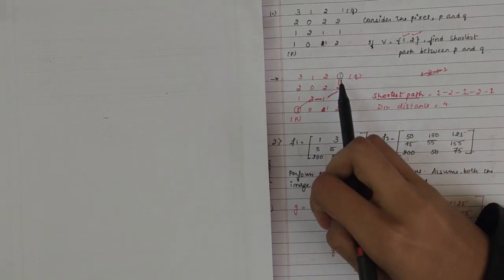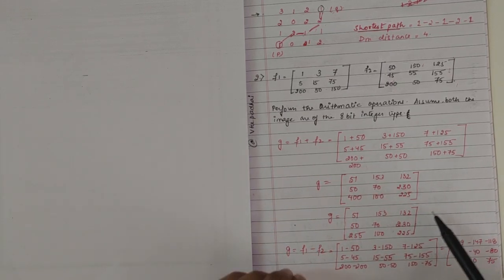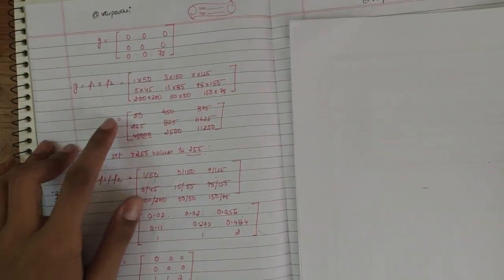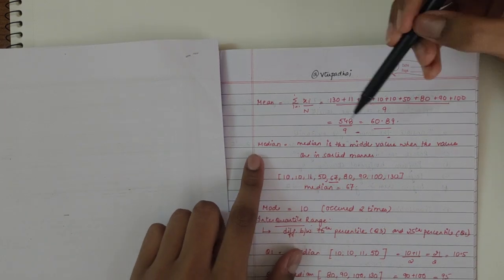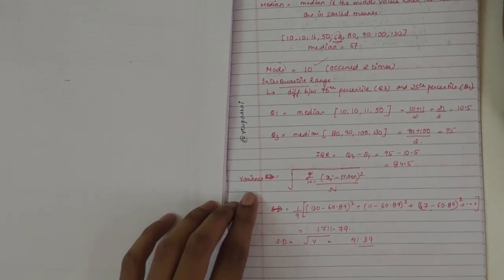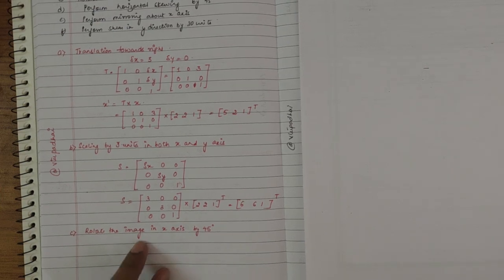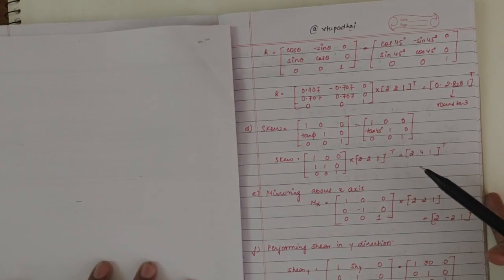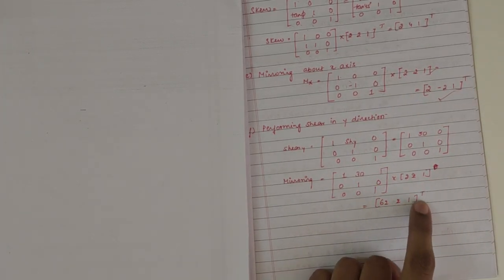IP Important Questions +PYQs Solved -ONE SHOT VIDEO FOR EXAMS | VTU CGIP(21CS63)21cs63